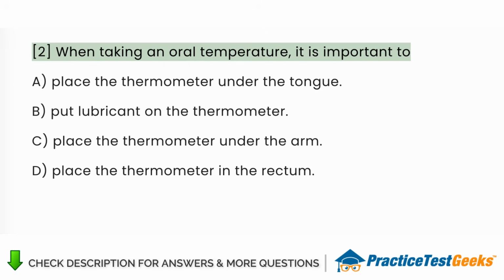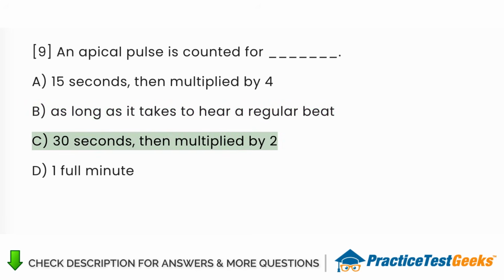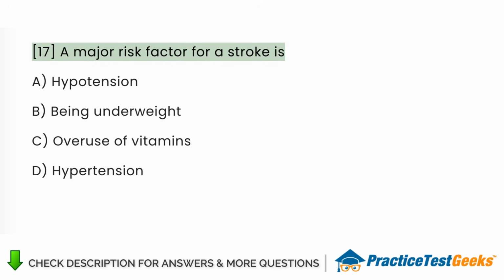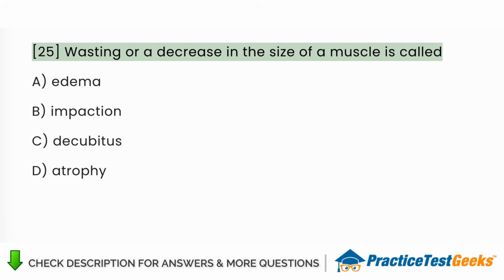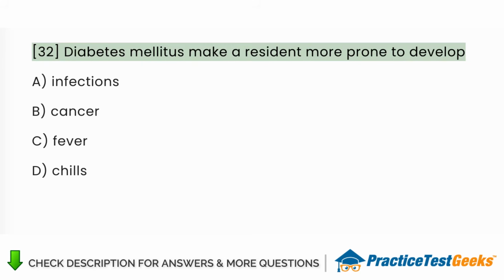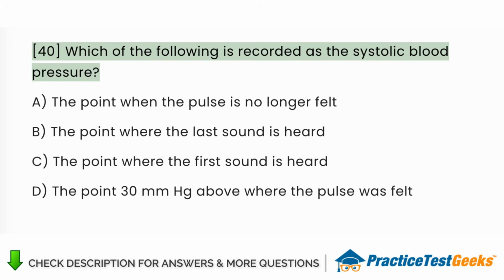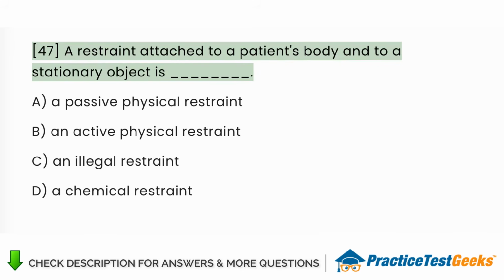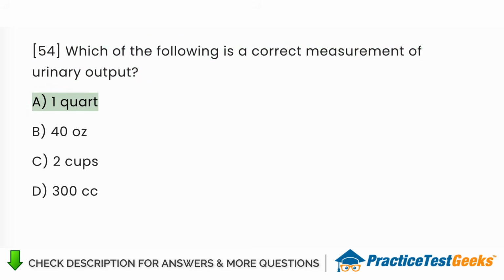CNA Practice Test 2026 Certified Nursing Assistant Exam Questions Answers & Test Prep Study Guide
Prepare for your Certified Nursing Assistant exam with comprehensive practice questions and test preparation strategies for 2026.